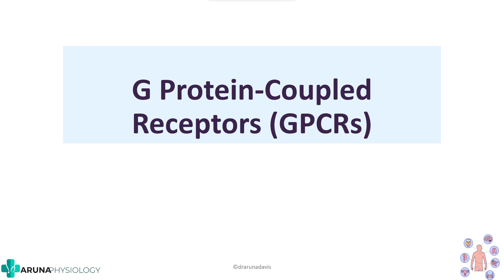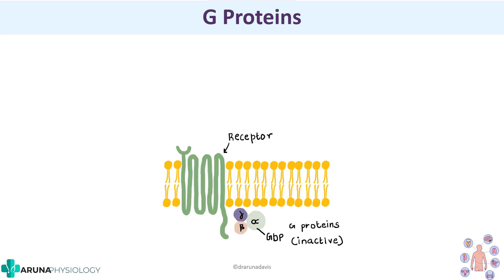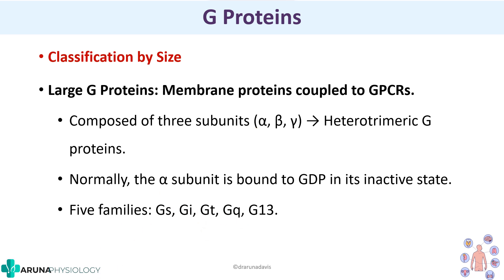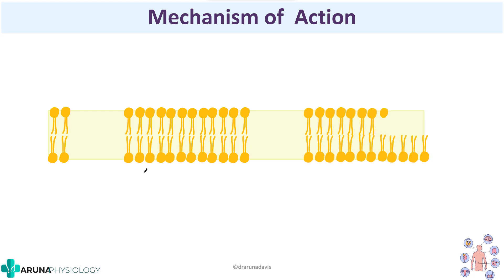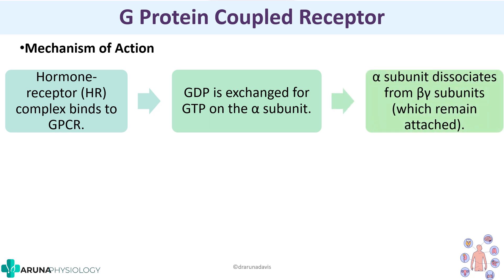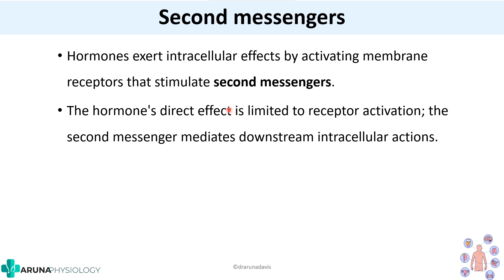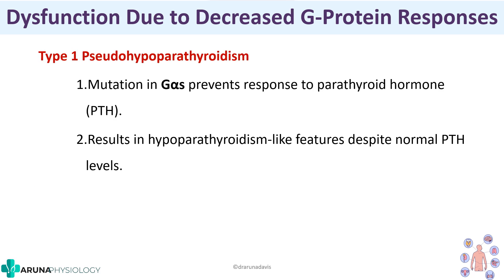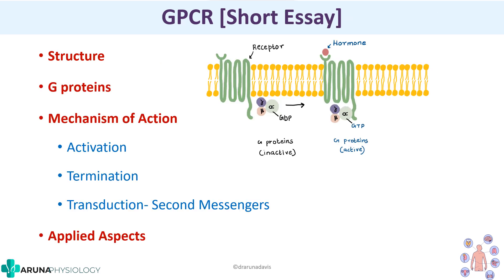G Protein Coupled Receptors |Physiology | First year MBBS